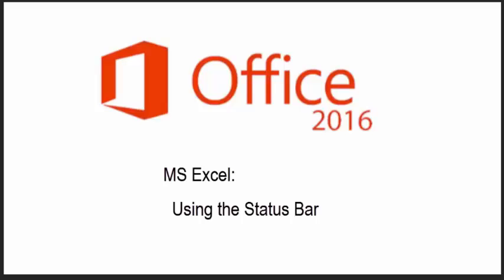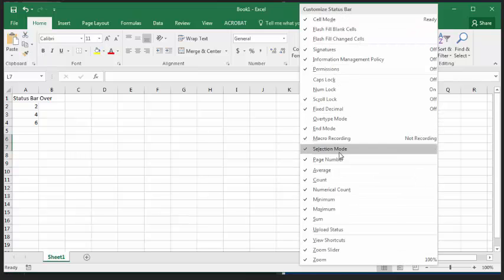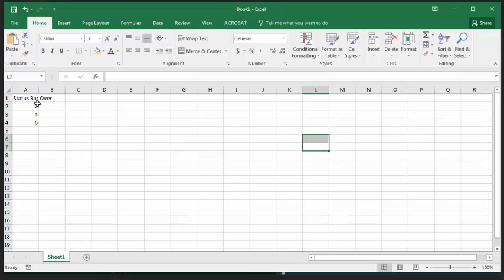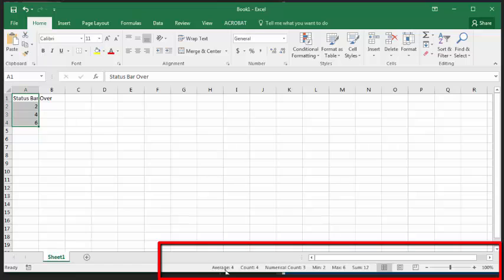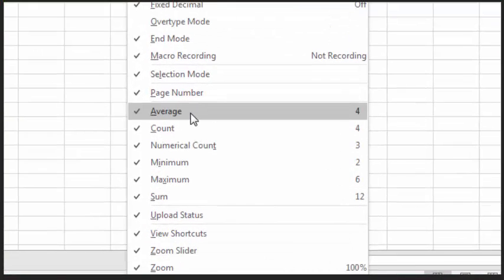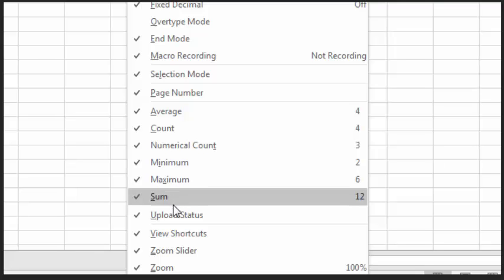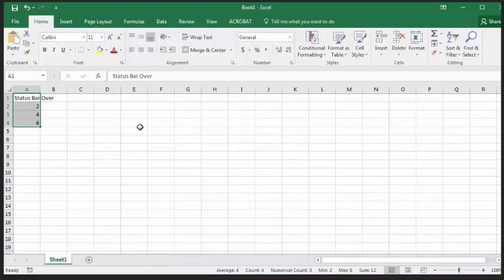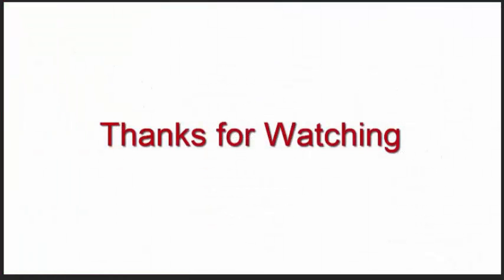Quicktip: Using the Status Bar In Excel 2016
In this video, we visit Microsoft's Excel and how the status bar can be used.